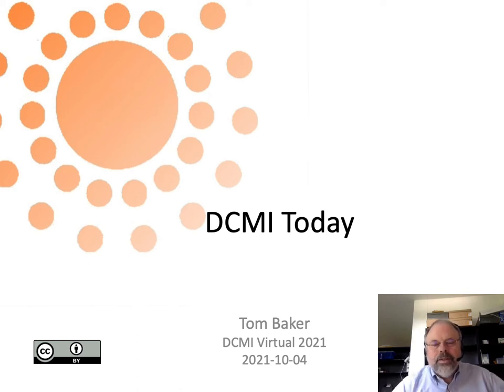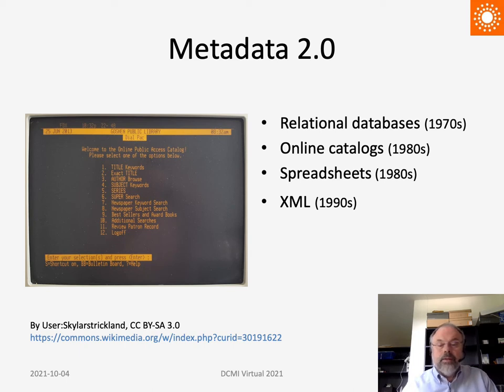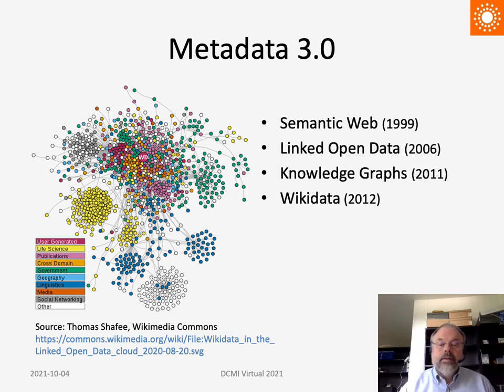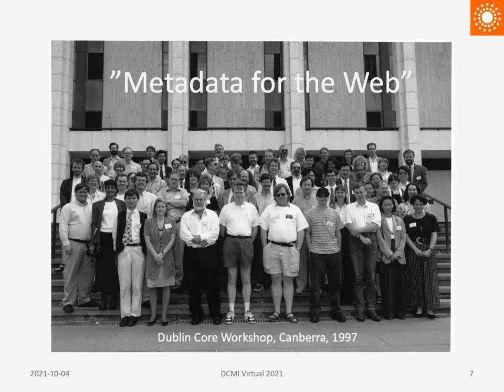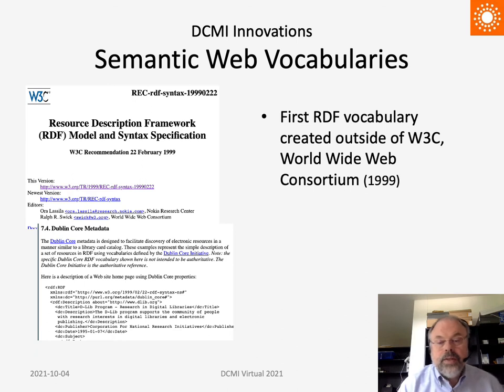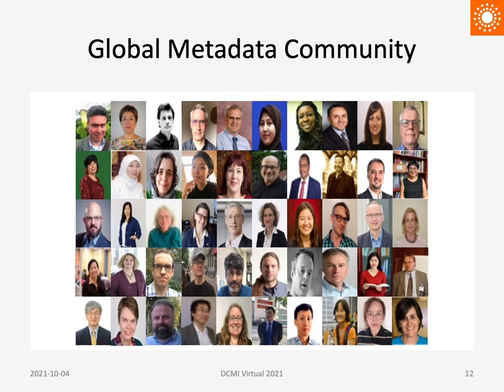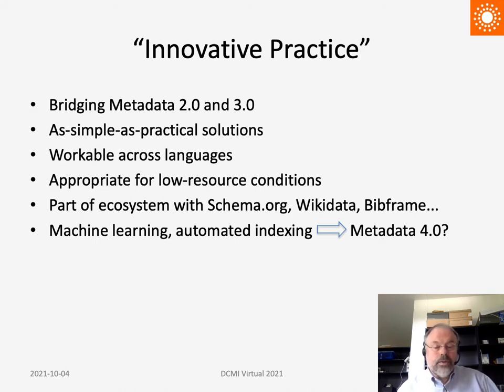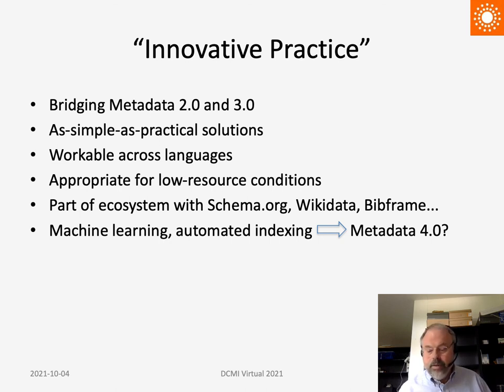DCMI Today (2021-10-04)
A brief introduction to DCMI as presented at the DCMI Virtual 2021 conference, 4 October 2021.